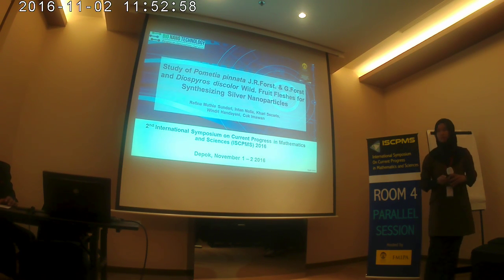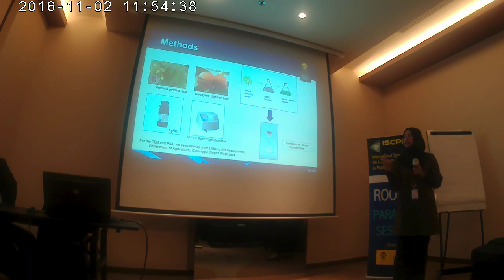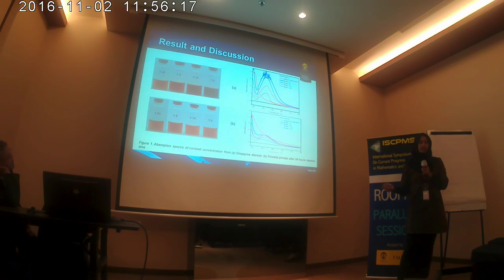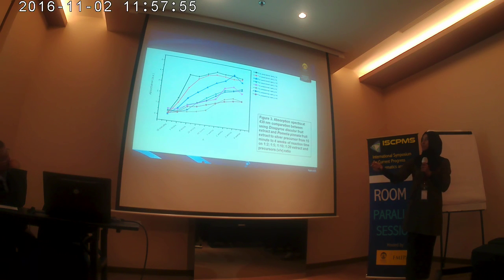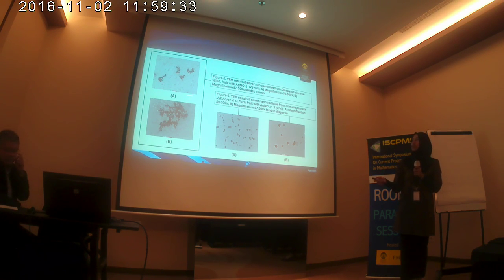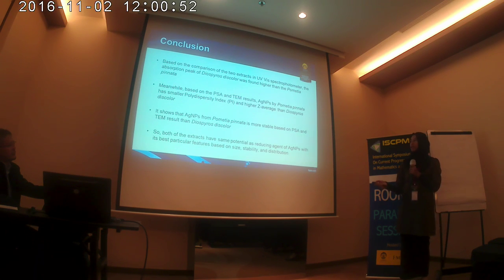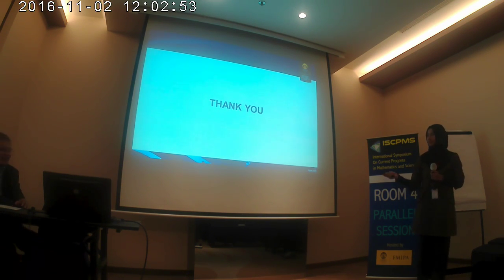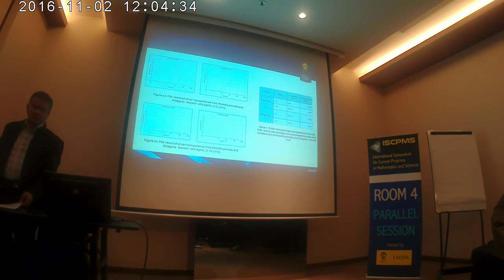Parallel : Refina Muthia Sundari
Study of Pometia pinnata J.R.FORST. & G.FORST and Diospyros discolor Wild.
Fruit Fleshes for Synthesizing Silver Nanoparticles